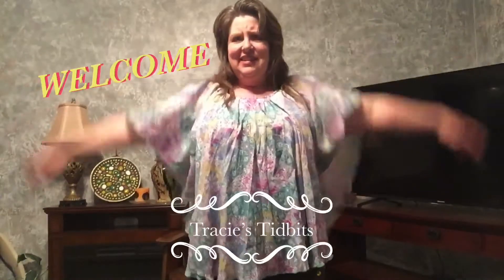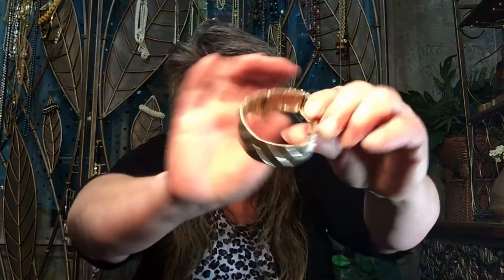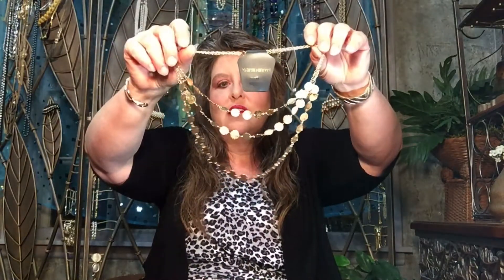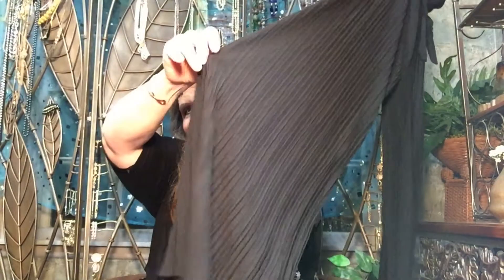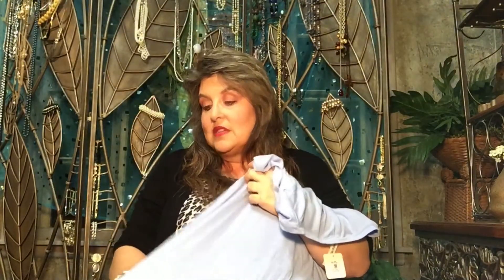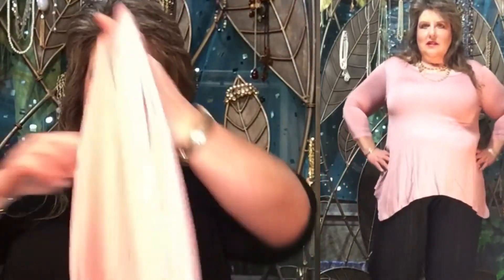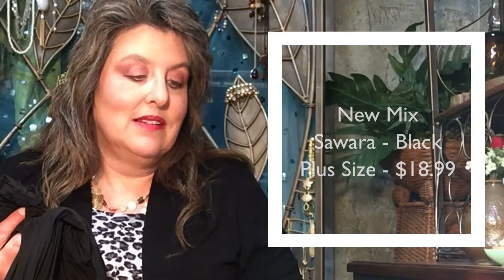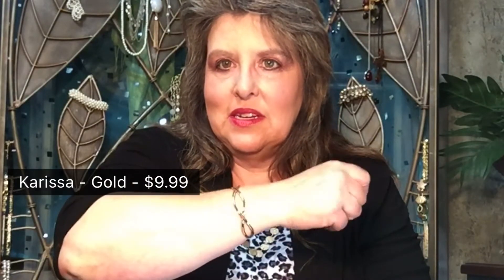Nadine West #16 - Check out these pants! Awesome Jewelry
Try Stitch Fix, use link below to receive $25 credit.

Want to try Mint Mongoose jewelry subscription? You receive 3 pieces of exclusive jewelry for only $12/ mo. + shipping or upgrade to the Black Subscription and get 4 pieces of exclusive jewelry plus 2 accessories and free shipping for only $22.99/mo. Use my link below & first month regular subscription is only $10 with FREE shipping!

Have you tried ThredUP? It’s the largest online second hand store where you can find new or like new name brand clothing at huge discounts. Use my link below and get $10 shopping credit!

First two boxes are free, $15 styling fee after that. Not a subscription, order a box whenever you want one.

Want to try Dia & Co Plus size clothing subscription? Your own personal stylist selects 5 pieces of clothing just for you to try on in your own home. Postage page return bag for what you don’t want. $20 styling fee is credited to your account if you choose to keep anything. It is soooo much fun! Use link below to get the fun started